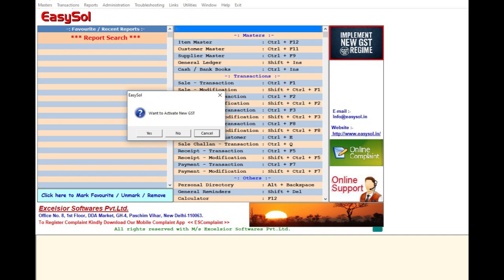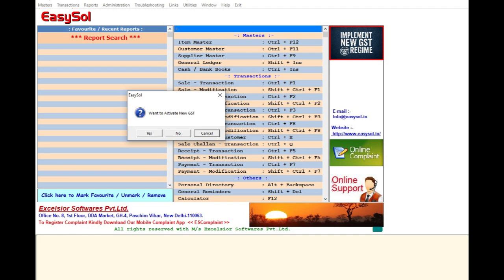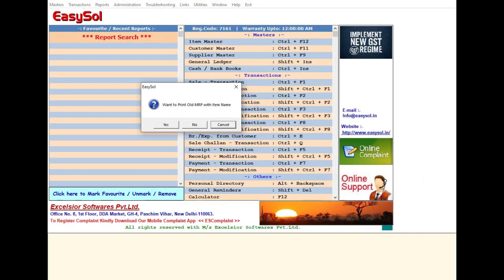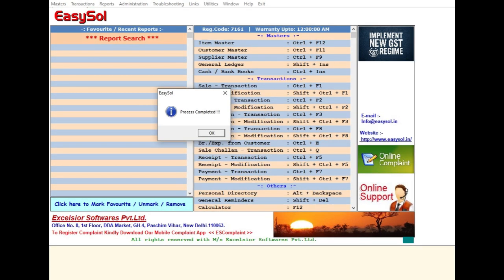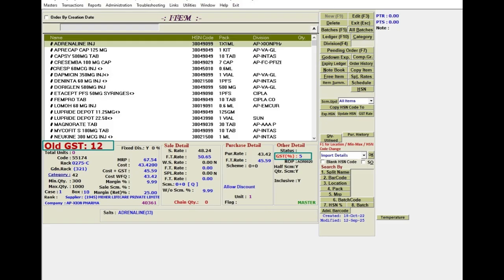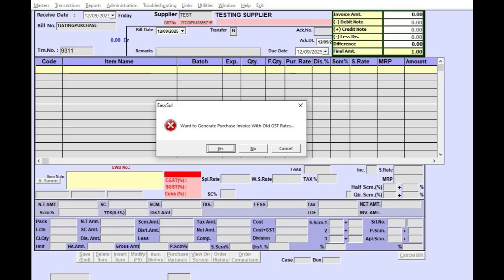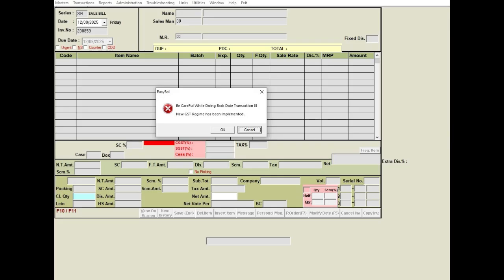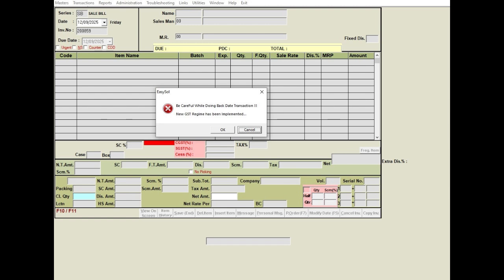“How to Update GST Rates in EasySol ERP – Activate the New GST Regime (2025 Step by Step Guide)”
⚠️ Important Update – From 22nd September 2025, the new GST Regime will take effect.
This video shows you exactly how to update GST rates and activate the new GST Regime in EasySol ERP step by step.

What You’ll Learn in This Video:
✅ How to safely back up your EasySol data
✅ Activating the New GST Regime
✅ Reduce MRP and Print Old MRP options
✅ New “Old GST” field in Item Master
✅ Purchase, Sales & Challan transaction changes
✅ How to handle HSN code changes

📞 Need Help?
Contact Excelsior Softwares Pvt. Ltd. – EasySol Support Team